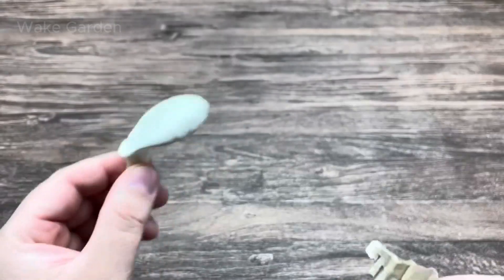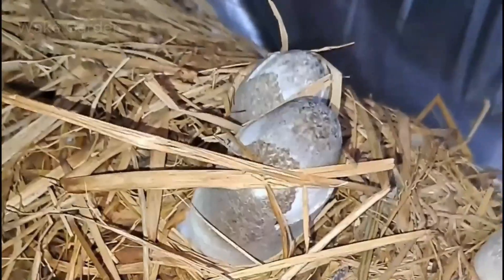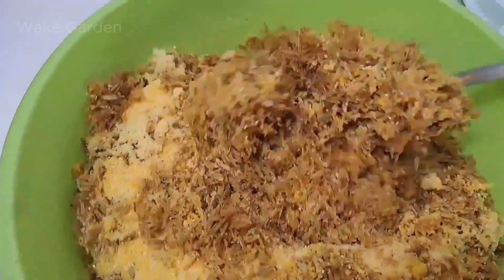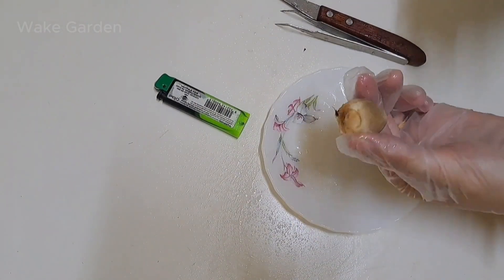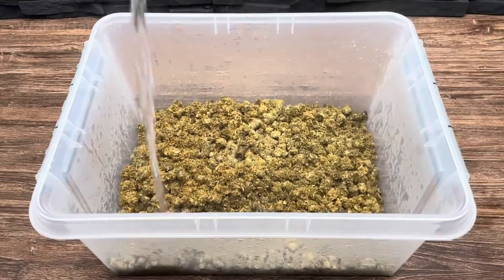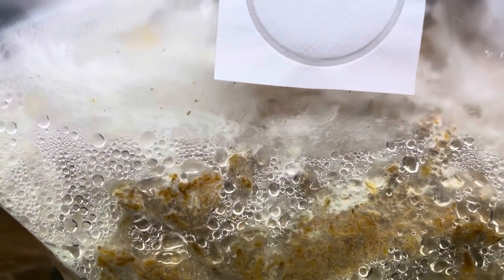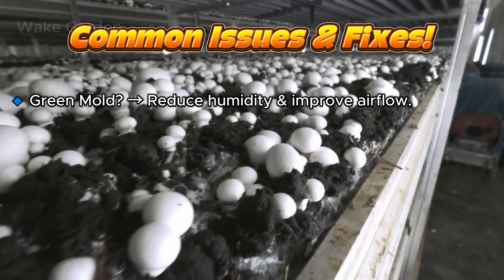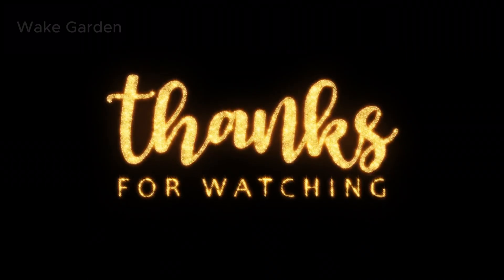How to Clone Mushrooms at Home & Keep Harvesting FOREVER! ( Step by Step Guide )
Want to grow mushrooms for free? 🍄 Instead of buying mushroom kits or expensive spawn, why not clone mushrooms at home and keep harvesting forever? In this step-by-step guide, we'll show you how to turn store-bought mushrooms into an endless supply with simple DIY methods!

🔥 What You'll Learn in This Video:
✅ Why cloning mushrooms is the cheapest and easiest way to start growing at home.
✅ The best mushrooms for cloning (Oyster & Straw Mushrooms are the easiest!).
✅ How to prepare and sterilize different growing mediums (cardboard vs. grain-based substrates).
✅ A detailed step-by-step guide to cloning mushrooms successfully.
✅ Common mistakes & how to fix them (mold, no growth, contamination).
✅ What to do next-how to grow mushrooms from the cloned mycelium!

This method works without expensive equipment, and anyone can do it with basic household items! 🌍💰 Say goodbye to store-bought mushrooms and start growing your own at home.

I've created a detailed video guide on how to grow mushrooms at home using pre-made mycelium. Watch it here :